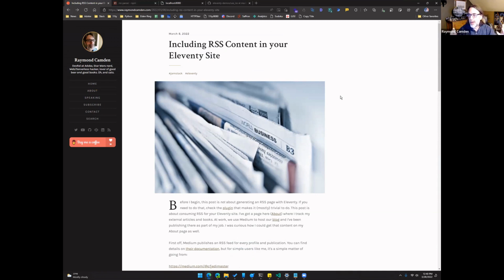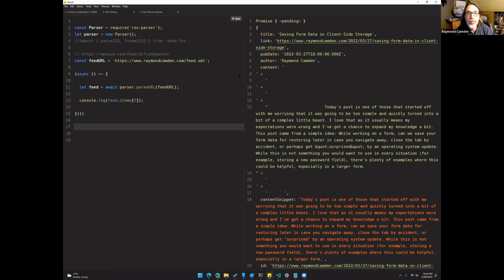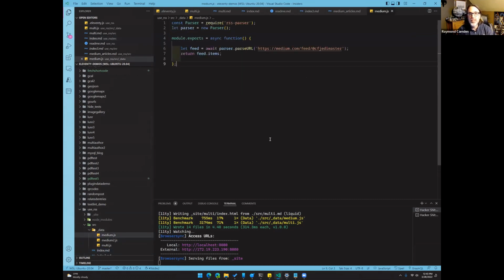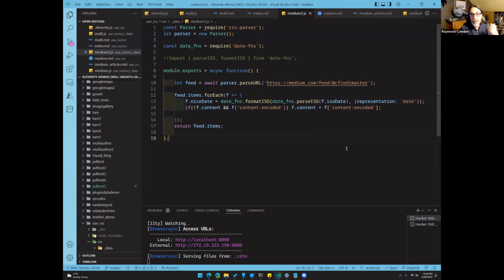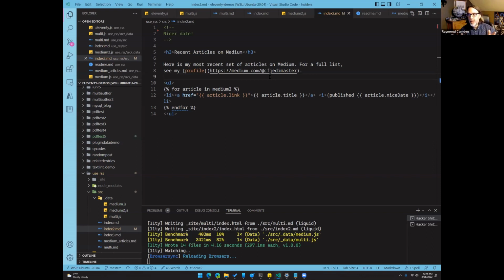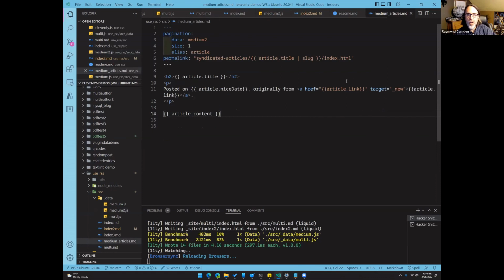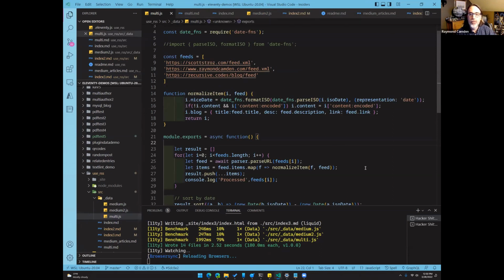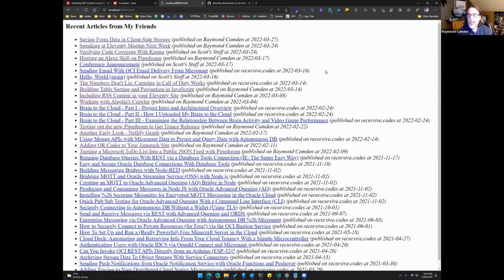Including RSS Content in your 11ty Site - With Raymond Camden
In this session, Raymond demonstrates how to add content from an RSS feed into your Eleventy site.

Raymond Camden (he/him)
Raymond is a senior developer evangelist for Adobe. He focuses on document services, JavaScript, and enterprise cat demos.